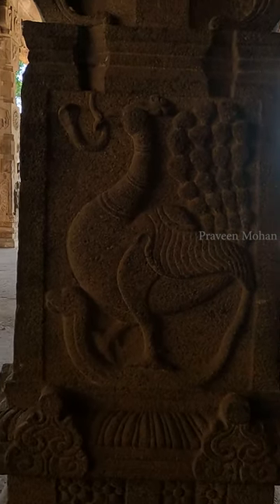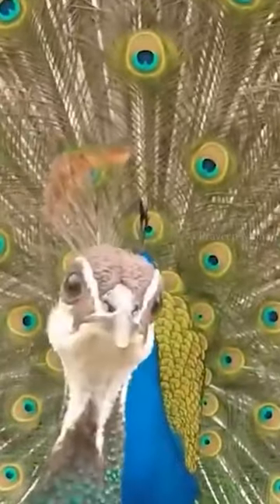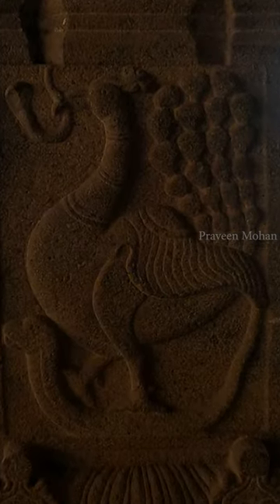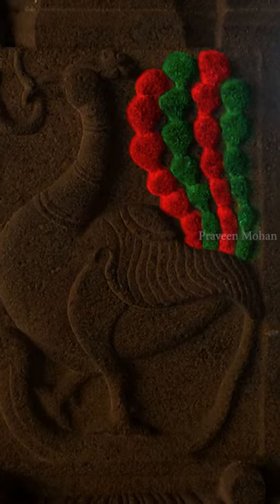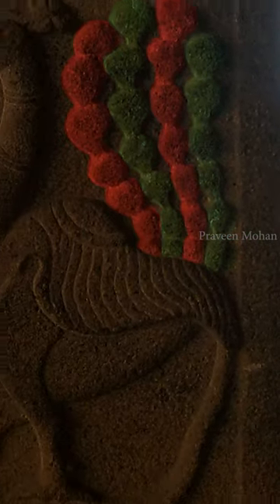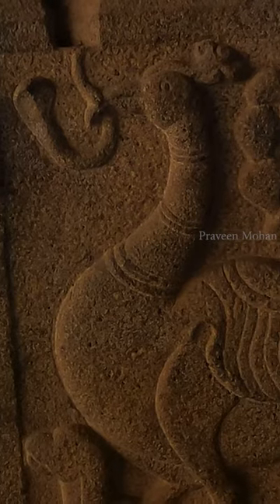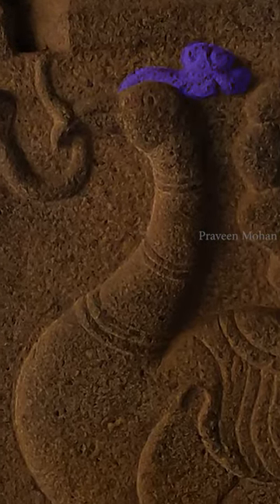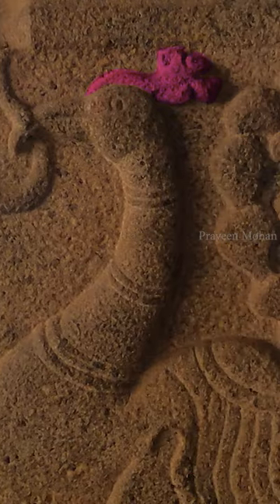Spectacular Peacock with Advanced Sensors!!